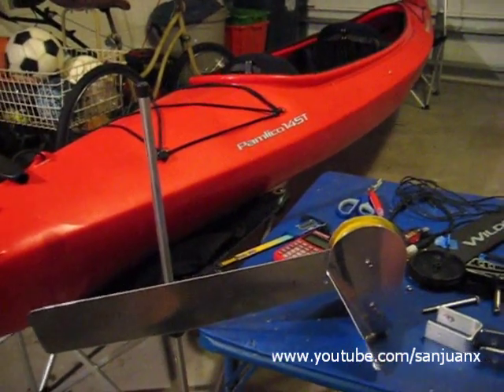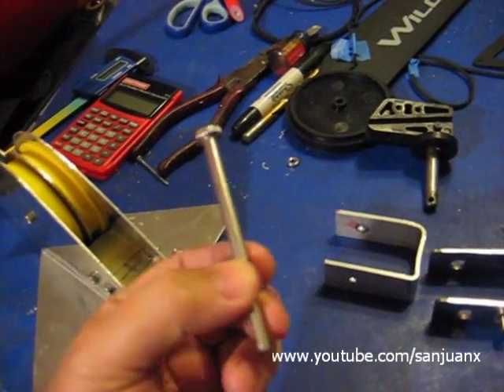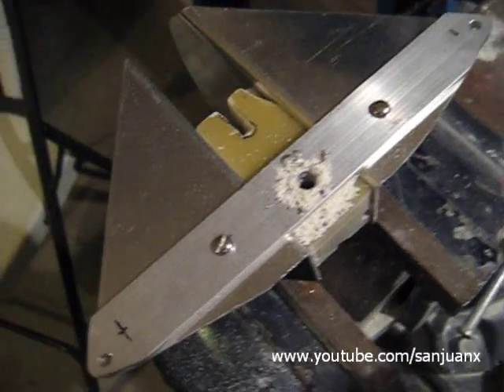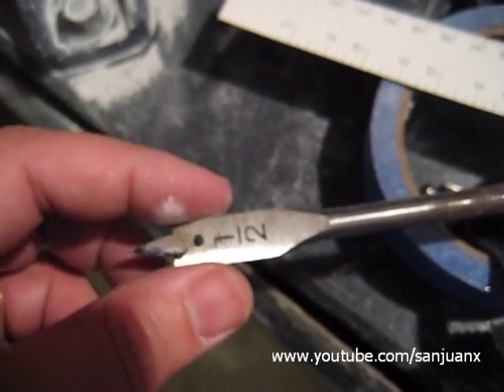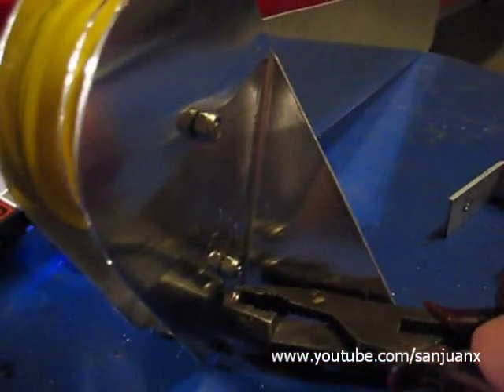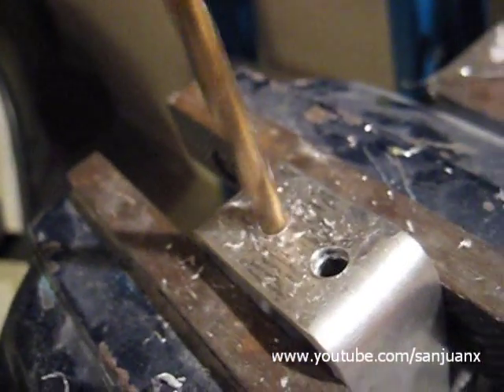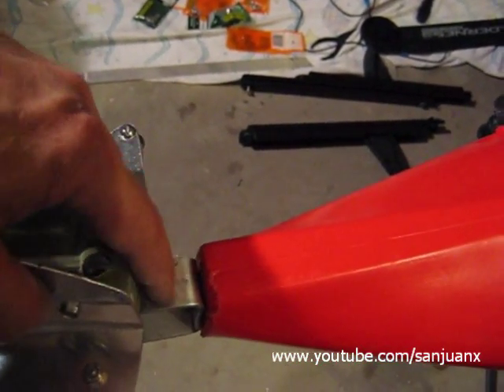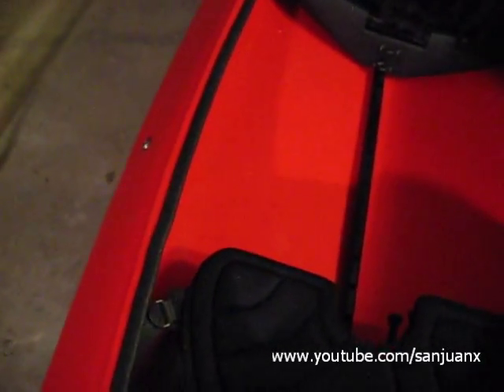Part 3 of 7-Homemade Rudder System for a Kayak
Rudder assembly and rudder bracket installation.

Rudder templates (standard or scalloped) and rudder control sliders (pedals) plans can be ordered and the templates or plans will be e-mailed.

Soundtrack music: "Console Cowboy 2008"